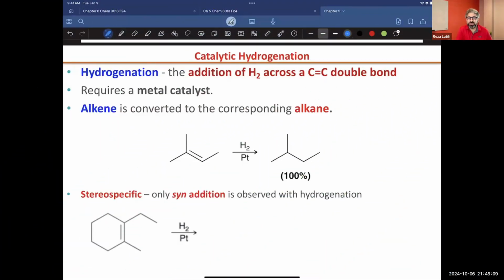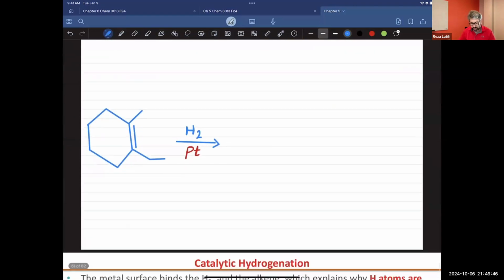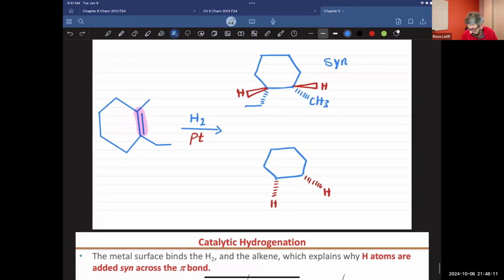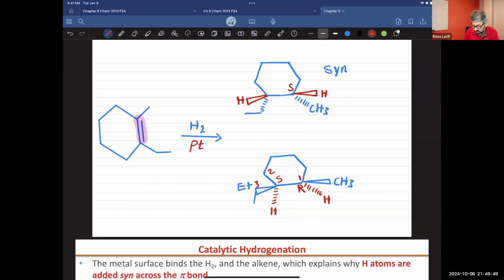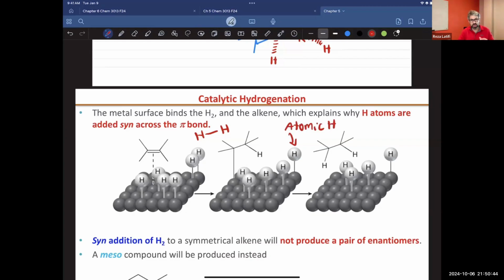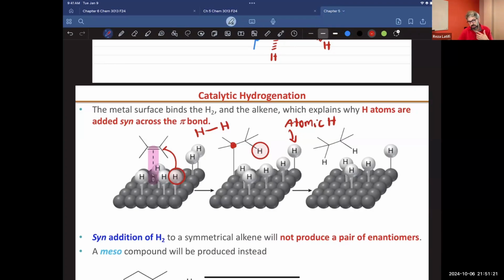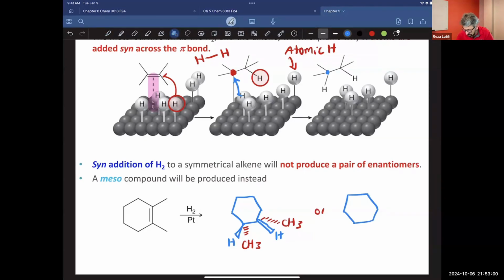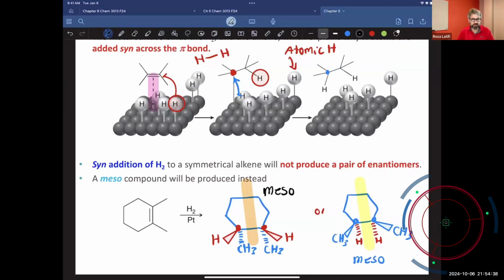CHEM 3013 sp25 Ch 5: 10th Lecture